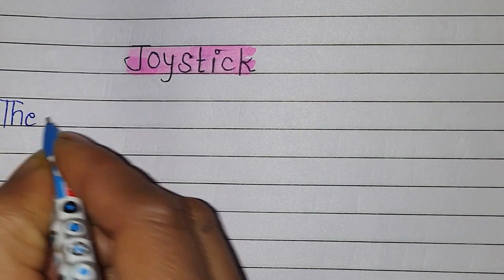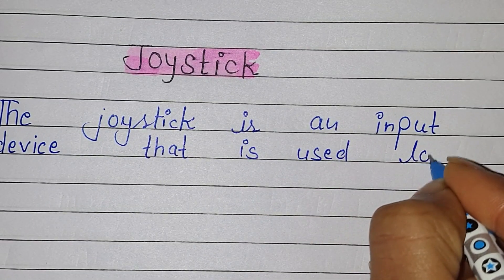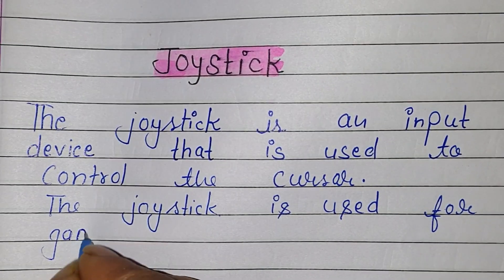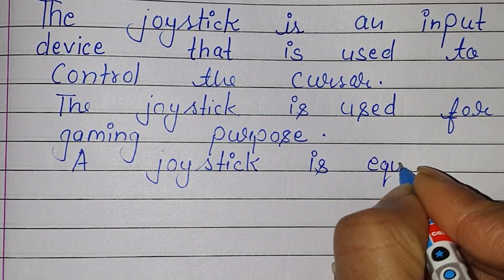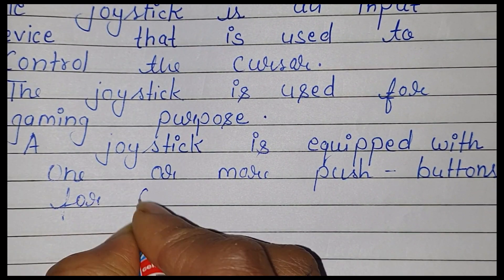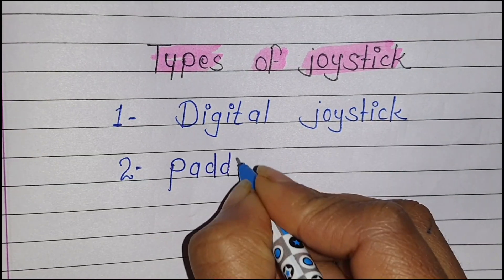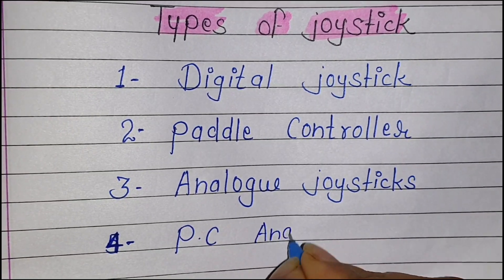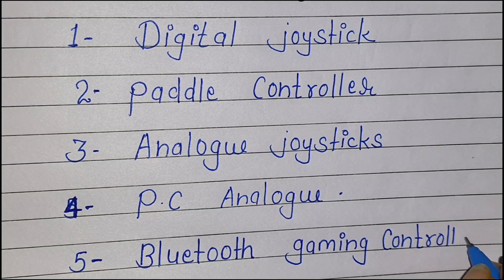what is joystick || Definition of joystick || Types of joystick ||joystick in computer || IT